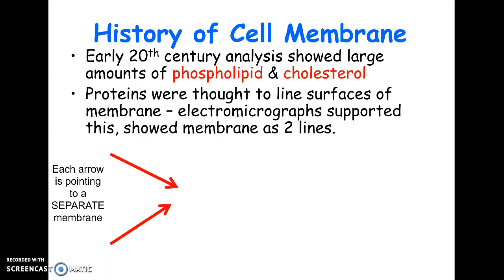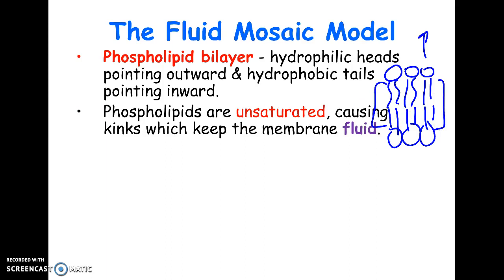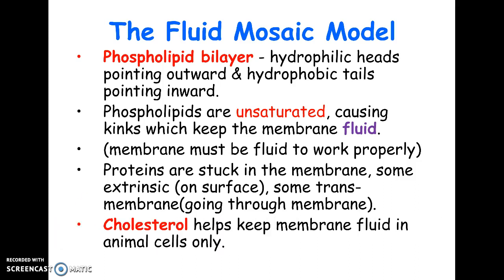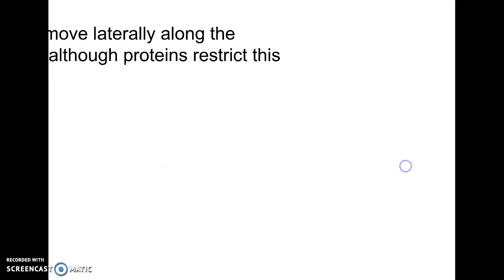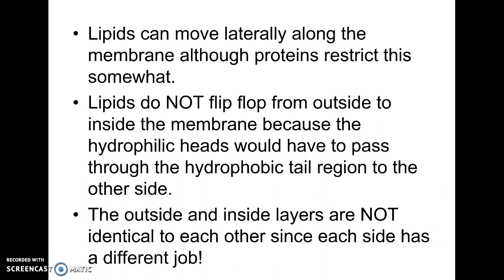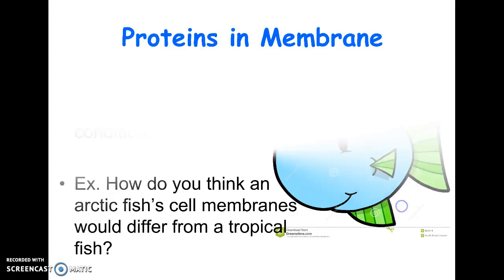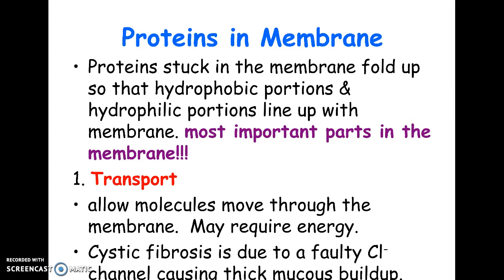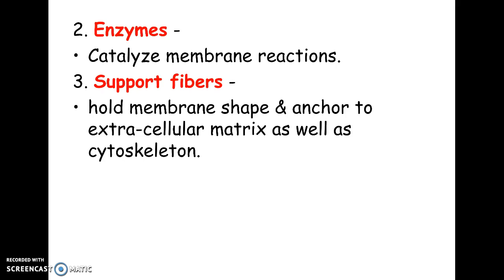10-31 AP17 Membrane Structure